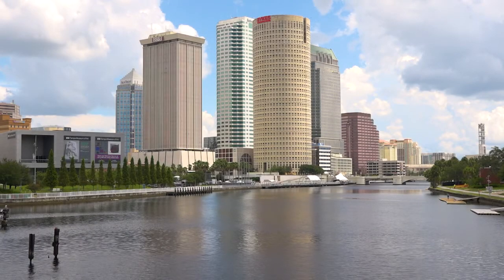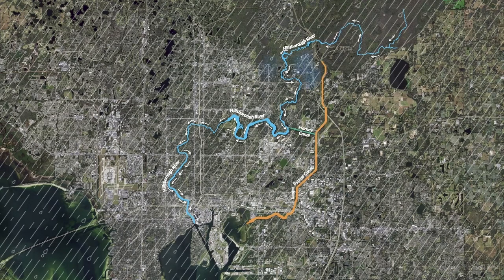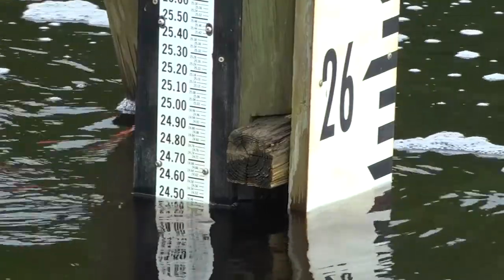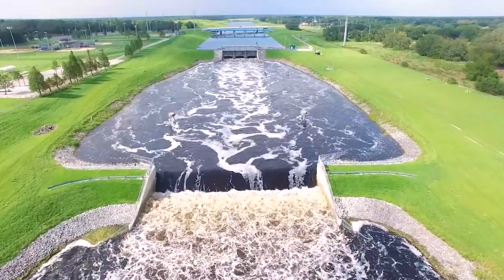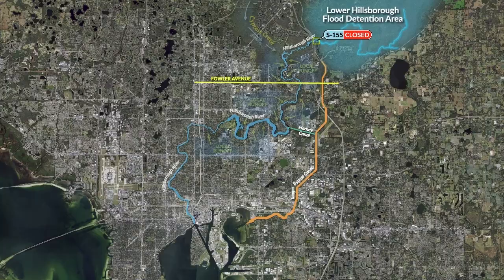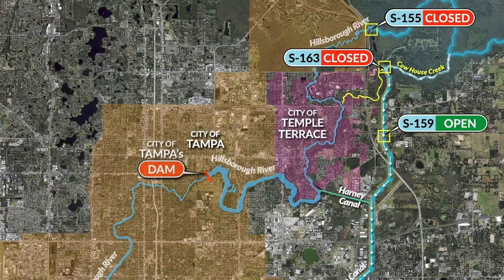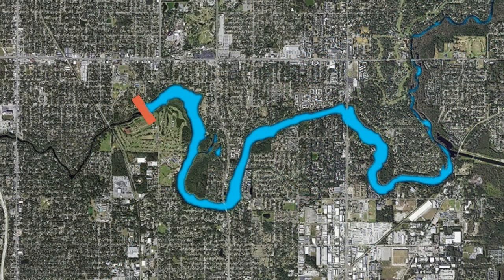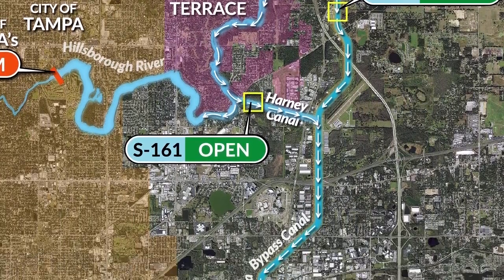Tampa Bypass Canal Explained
Did you know the Tampa Bypass Canal is an important tool in protecting the area during hurricanes? Learn more about how this system works to protect the area.